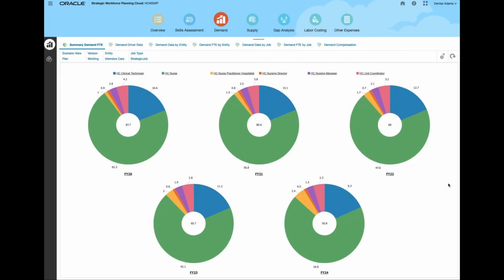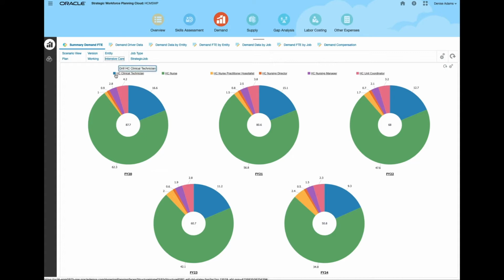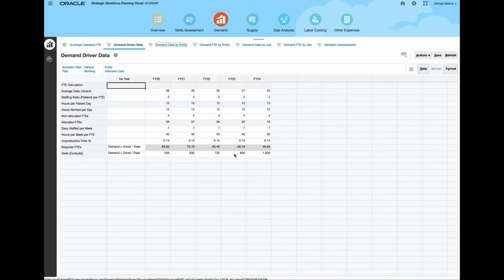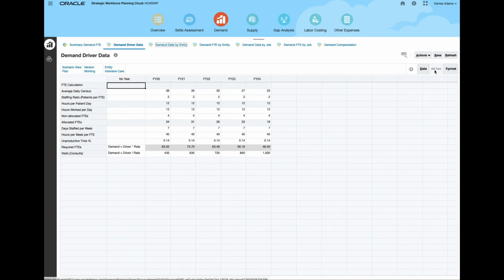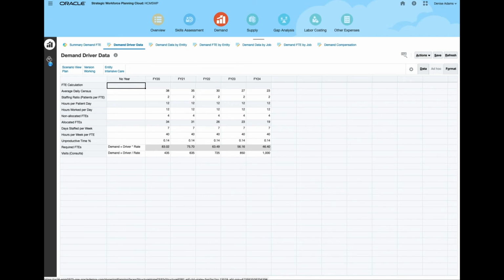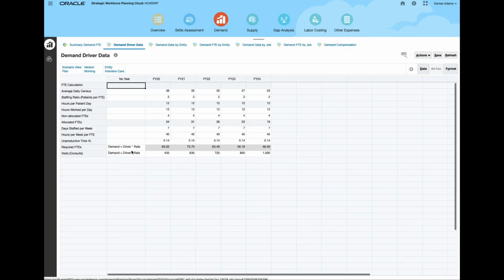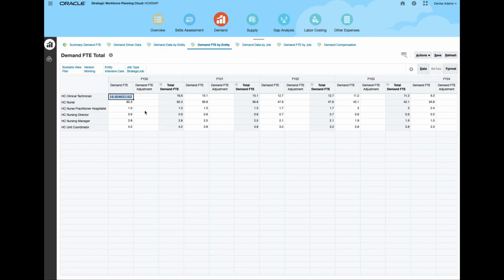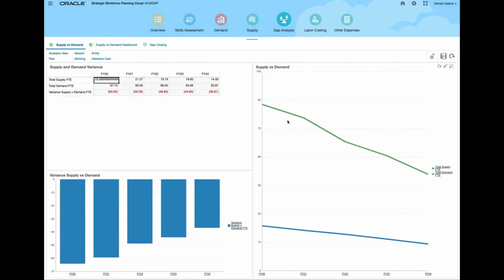DEMO Preparation How prepared is the NHS for the next health emergency